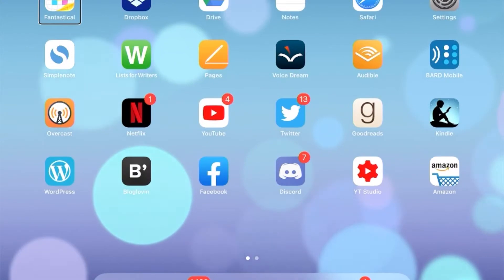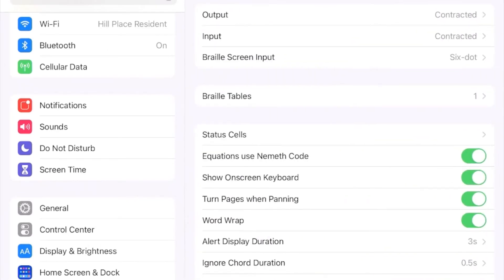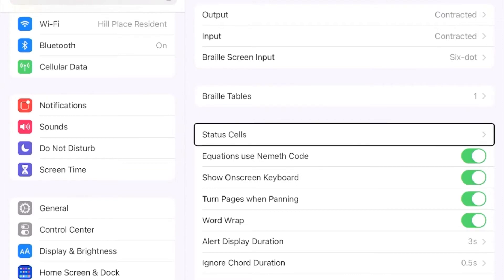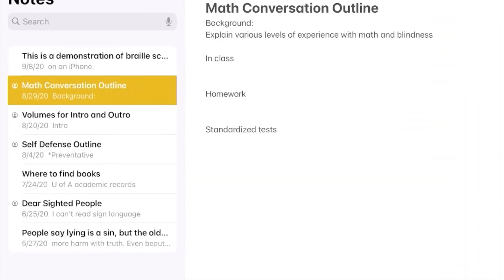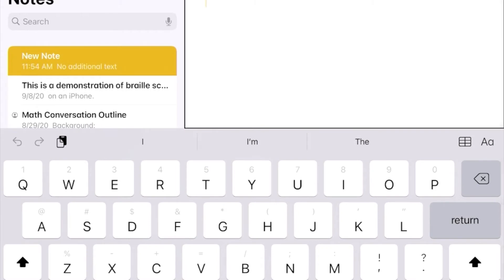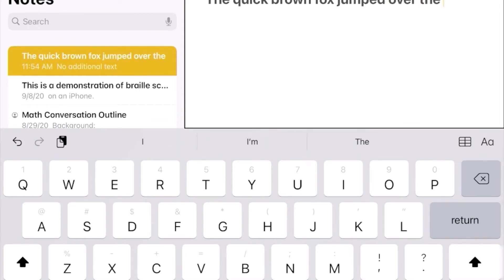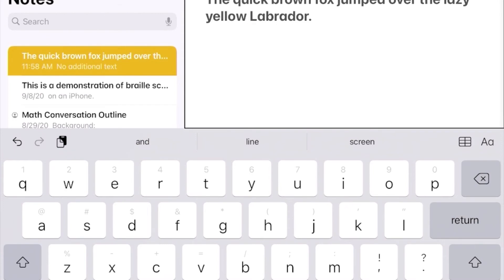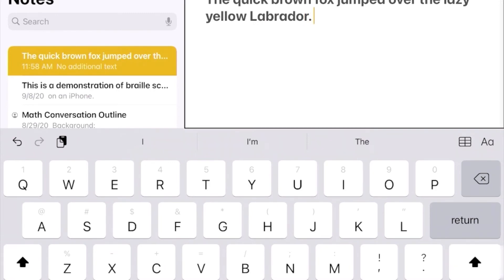Using a Braille Display with an iOS Device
In this video, Caitlyn demonstrates the process of connecting a refreshable braille display to an iOS device and explains a few basic braille display commands. This tutorial is done using the Focus 40 Blue, but most of the concepts will apply to any braille display.